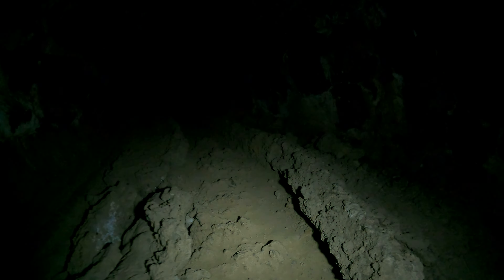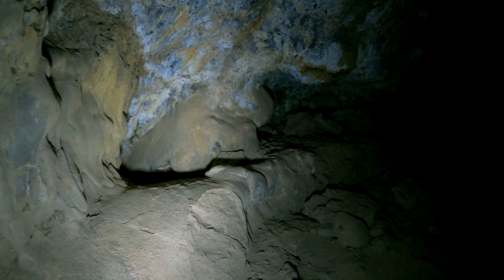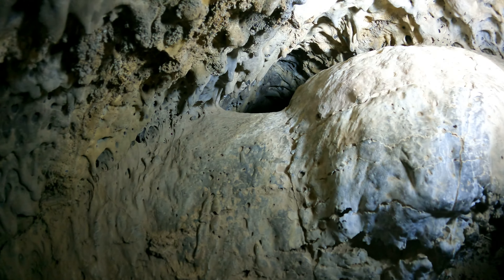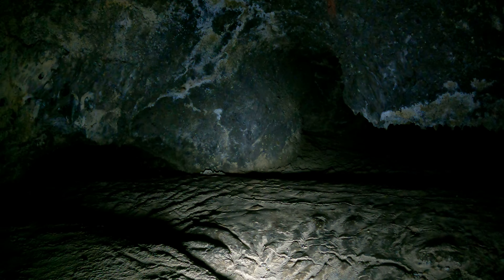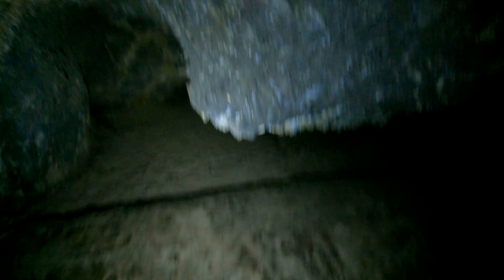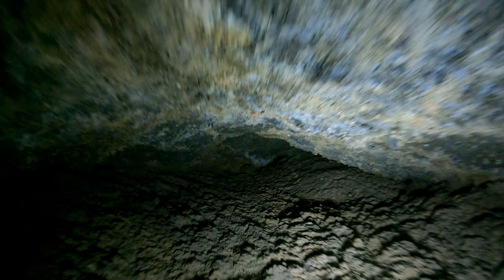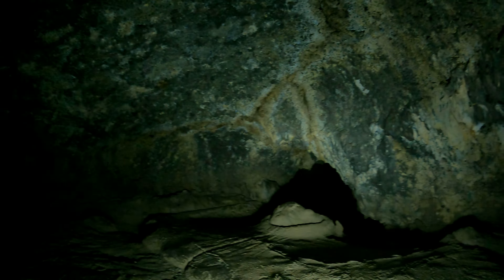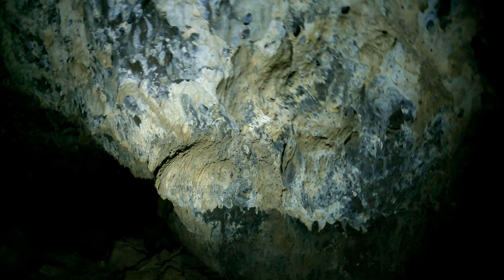Labyrinth Cave, video 2, part 8, 2160p60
This is Labyrinth Cave and Lava Brook Cave in Lava Beds National Monument in northern California.